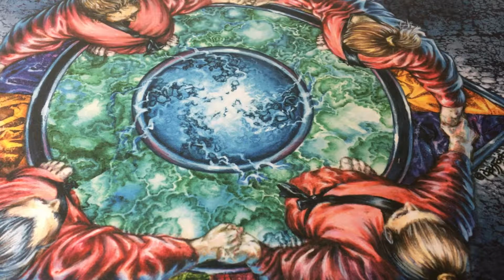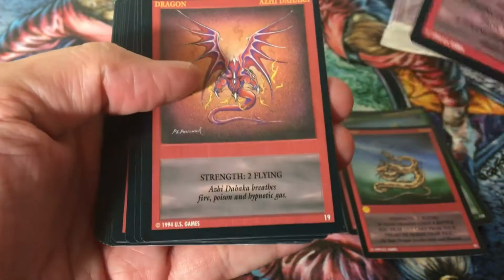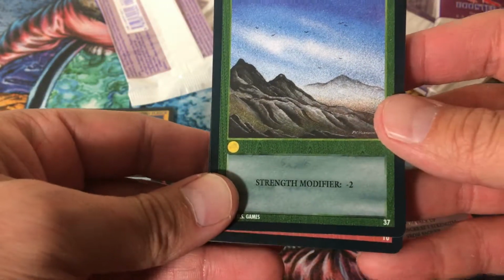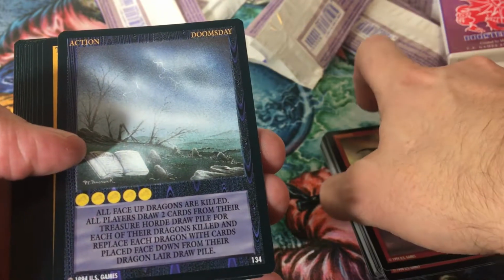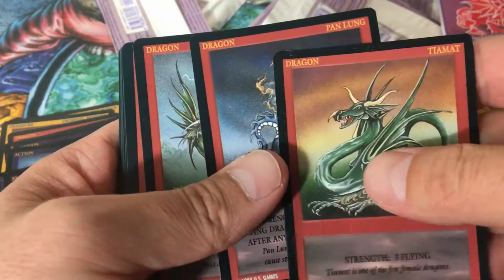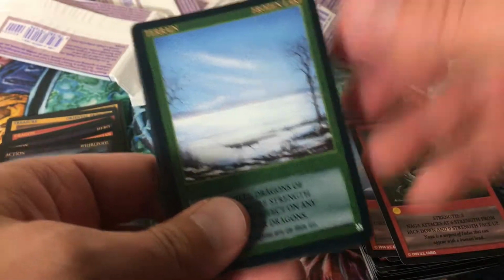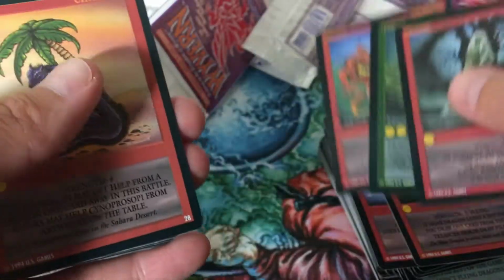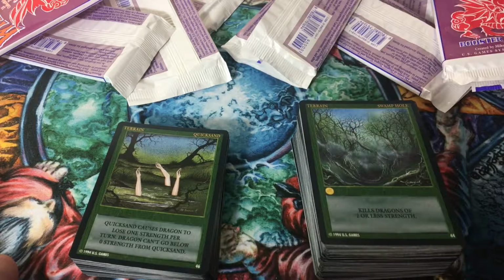Wyvern CCG - Premiere Limited Booster Box Opening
Picked up some Wyvern cards. These super old cards are from the very first set. Since these are booster packs, there won't be any Fallen Empires cards with Wyvern backs on them - those were in starter decks.

There might be a super rare card in the packs. but those were one in every 1000 packs or so. Chances of us hitting one of those with one booster box is pretty low - unfortunately.

Sit back and enjoy the box opening of this long dead CCG.